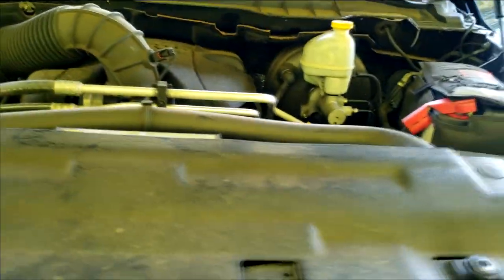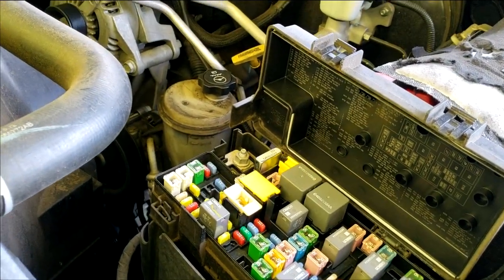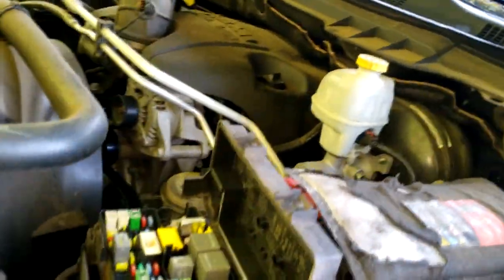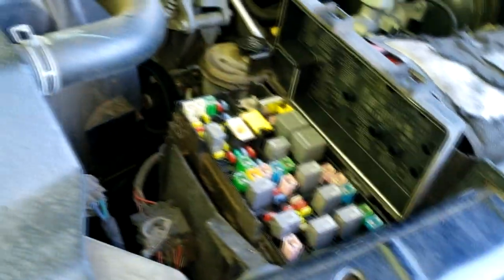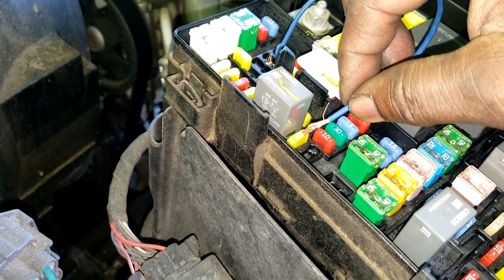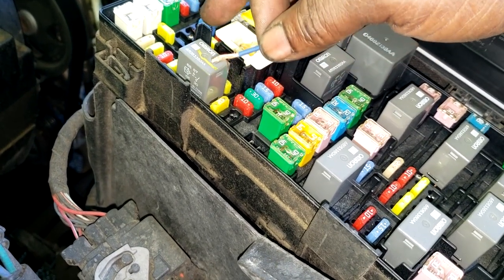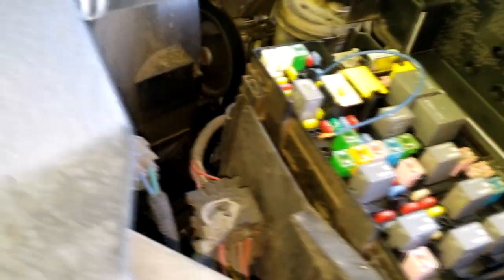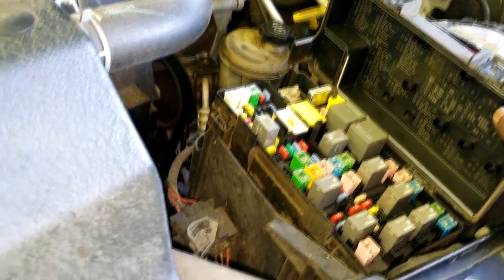How to fix a CRANK but NO START. Replaced 2 fuel pumps already. NO FUEL PRESSURE. R09 P54 V62 TIPM.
I usually hestitate to do videos like this, but since there are 5 out there thats doing well, its no secret. So here's my version.